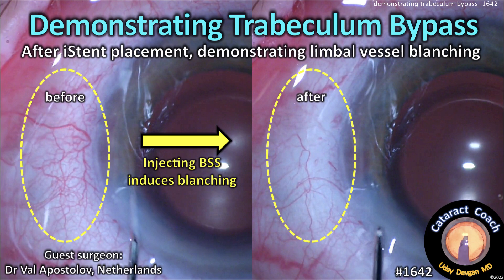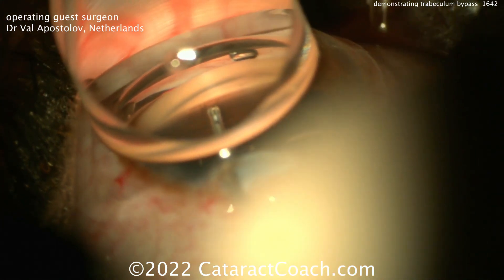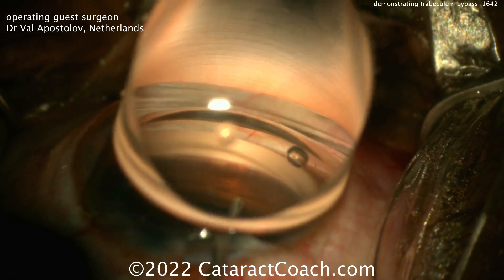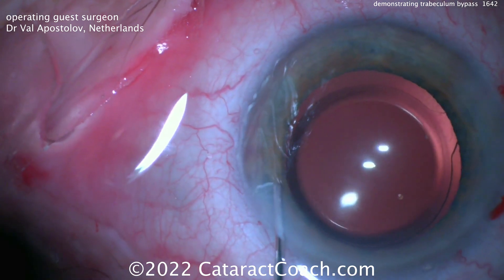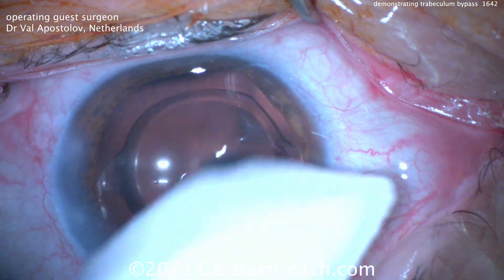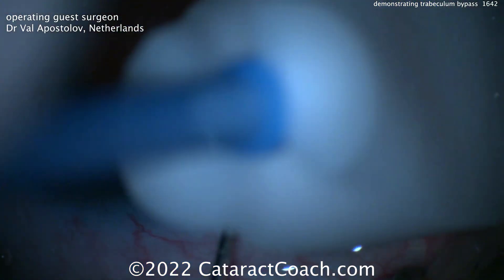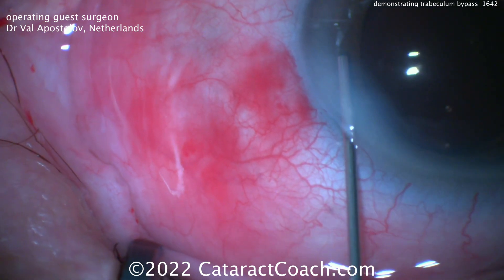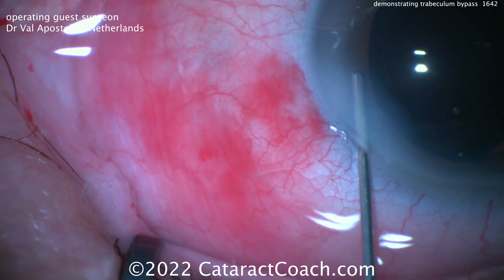CataractCoach 1642: demonstrating trabeculum bypass with iStent MIGS glaucoma device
In this video our guest surgeon implants the new iStent MIGS glaucoma device and shows us how he verifies proper outflow  at the end of the case. The MIGS device is helping to improve aqueous outflow with a bypass of the trabeculum. We could inject a dye like Trypan blue to help visualize this, but an even easier solution is to simply inject balanced salt solution. This will then cause temporary blanching of these epi-scleral vessels as the intra-ocular pressure is increased and the BSS flows out.